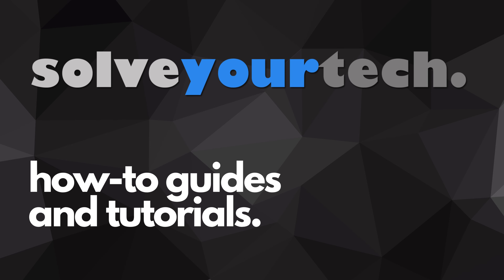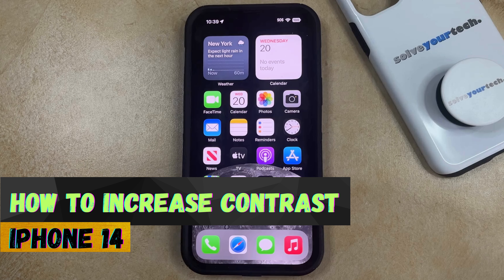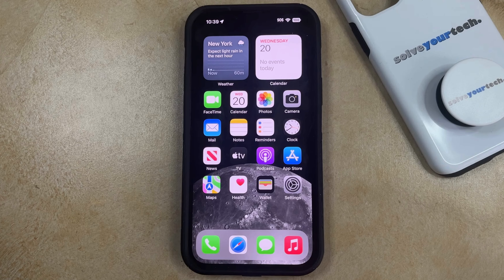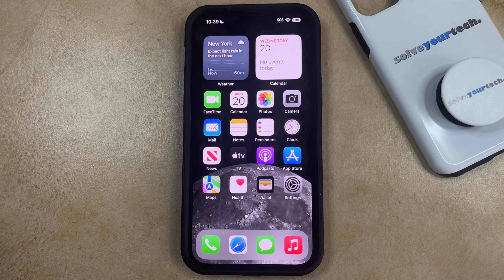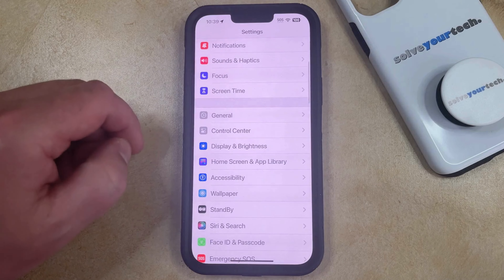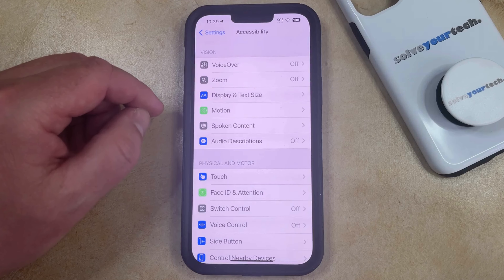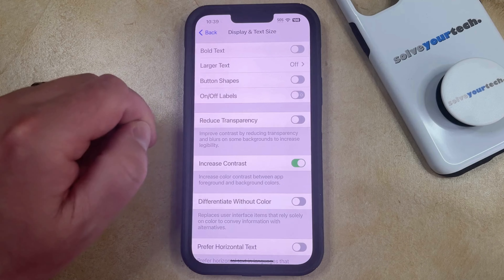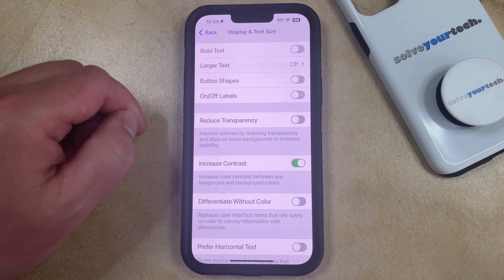How to Increase Contrast on iPhone 14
This video will show you how to increase contrast on iPhone 14. Once you complete this tutorial, you will know how to increase the contrast between the foreground and background colors on your device.

You can increase iPhone 14 contrast with the following steps:

1. Open Settings.
2. Choose Accessibility.
3. Select Display & Text Size
4. Turn on Increase Contrast.

Note that the Auto-Brightness setting is also found on this menu, at the bottom of the screen, in case you wish to turn that on or off.

00:00 Introduction
00:14 How to Increase Contrast on iPhone 14
00:49 Outro

Related Questions and Issues This Video Can Help With:

- How to Increase Contrast on iPhone 14 Mini
- How to Increase Contrast on iPhone 14 Plus
- How to Increase Contrast on iPhone 14 Pro
- How to Increase Contrast on iPhone 14 Pro Max